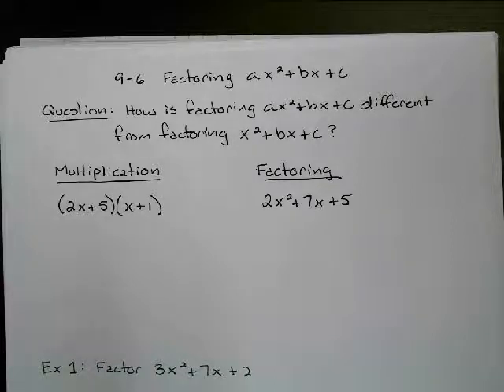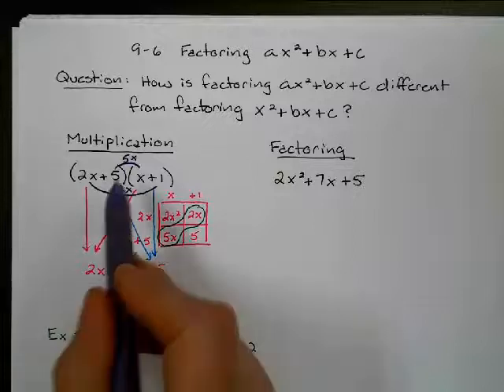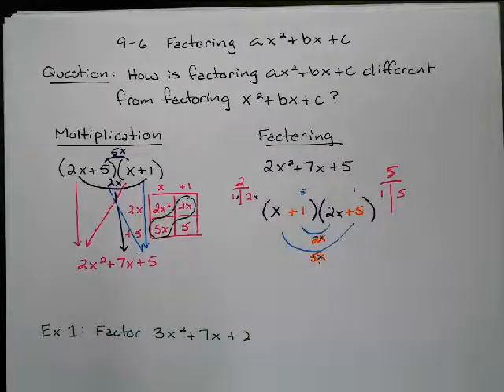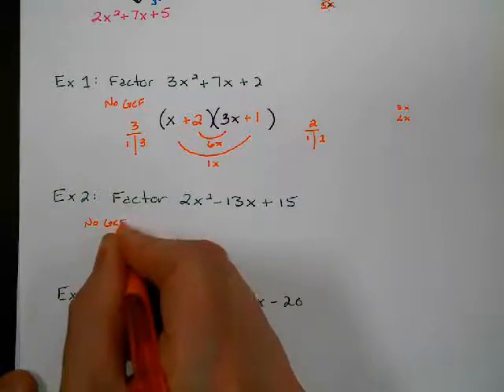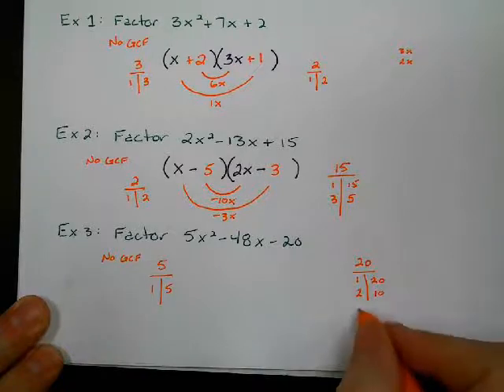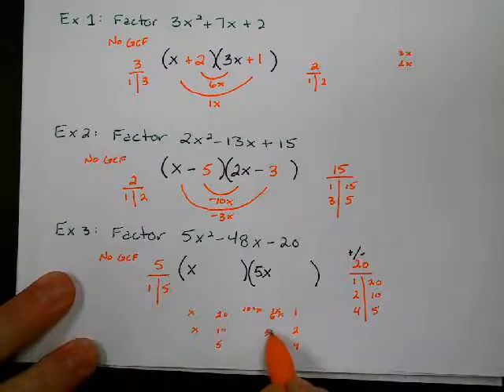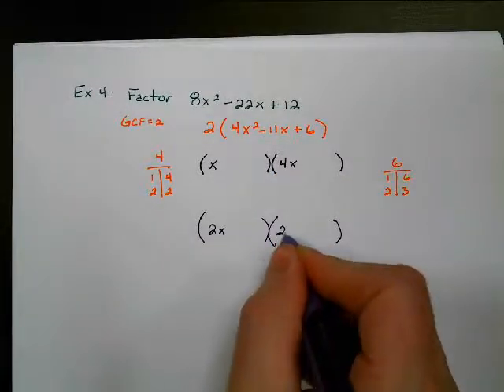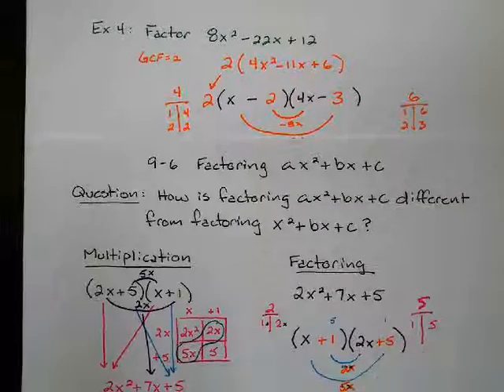Math 2 Lesson 9-6 Factoring ax^2 +bx +c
Factoring trinomials with a leading coefficient